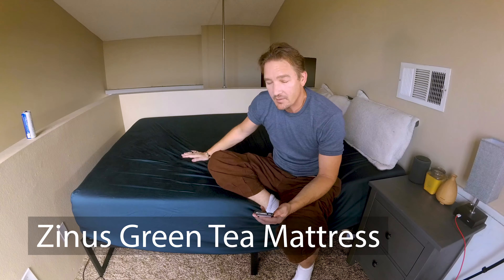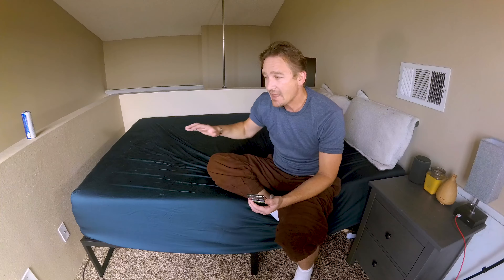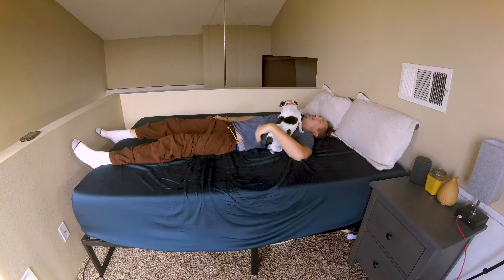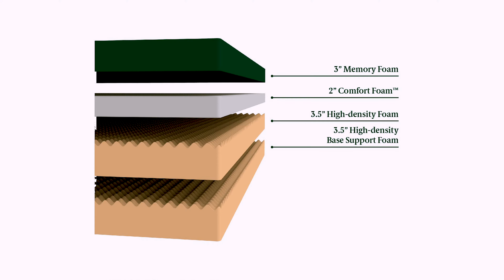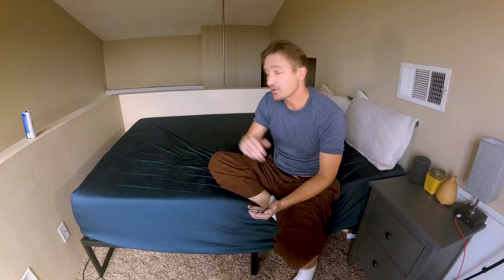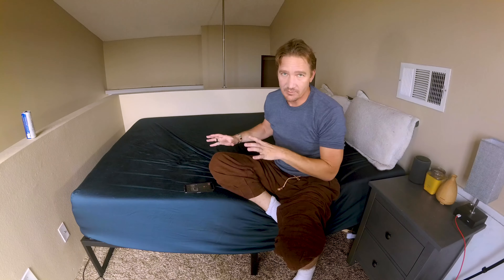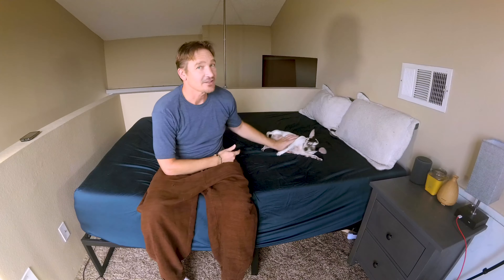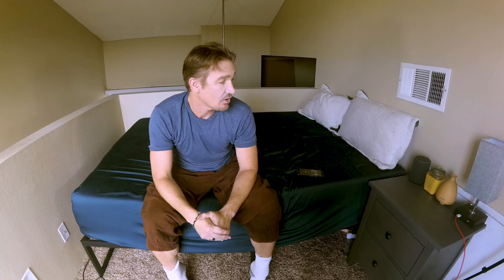Review - Zinus Memory Foam Green Tea Mattress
The Zinus Memory Foam 12 Inch Green Tea Mattress.
I have been sleeping on it for 6 Months. Here are my thoughts and review. I also got the Zinus bed frame at the same time, So check out my thoughts on that too.